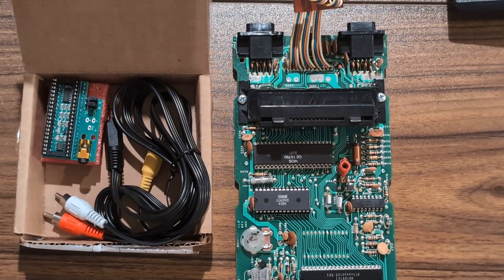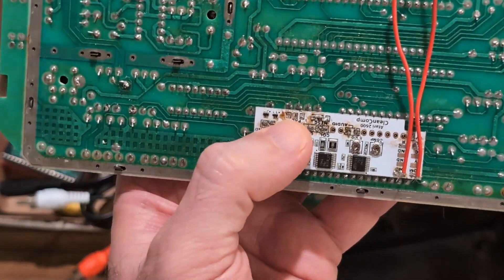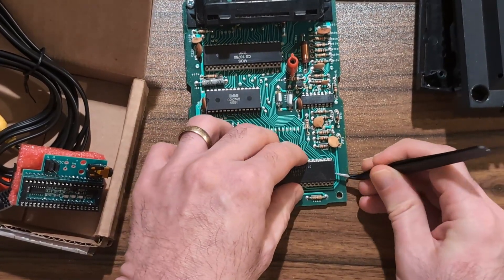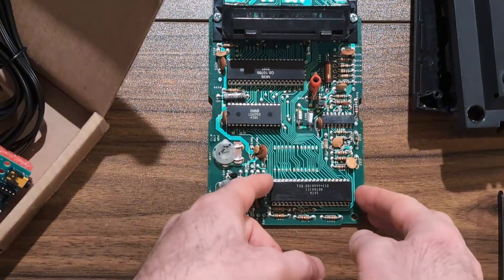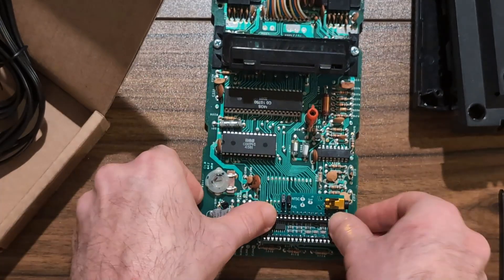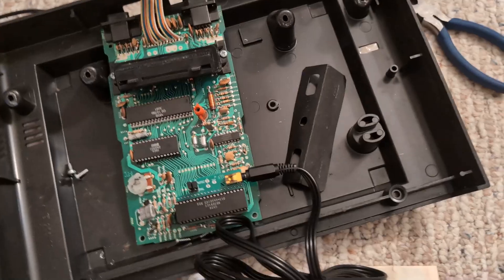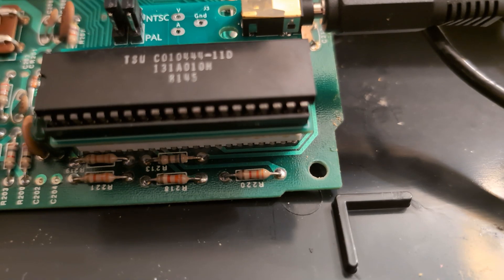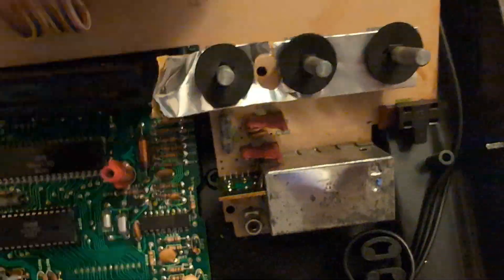Easiest Composite Video Mod for Atari 2600?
My quest for properly modding an Atari 2600 for a composite output finally concluded. I have failed installing a CleanComp before, and also ended up buying some junk Atari 2600jr claimed to be modded, but in the end I found this Etsy seller in Canada, CraftyElectron, with an easy, affordable option that does not require desoldering or cutting (I had to make an exception because I ordered the wrong model)

Easy Composite Output Options for your Atari:

Your console has a socketed TIA chip, you don't want to solder anything:
NOTE: If you don't want to end up drilling the shield like me order the female RCA version.

You can solder, but do not want to cut or desolder anything? CleanComp:

00:00 Intro and Composite mod options
03:00 This mod
06:30 White Socket Struggle
08:37 First video out
10:45 Forcing it in
11:22 Better video
12:25 Drilling a hole
13:49 Closed up console
14:07 Trying couple more games